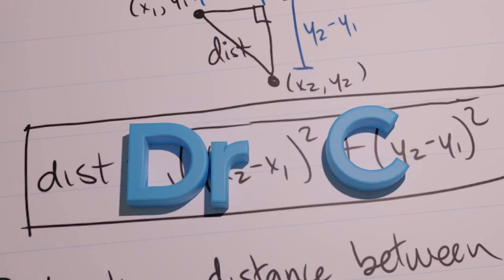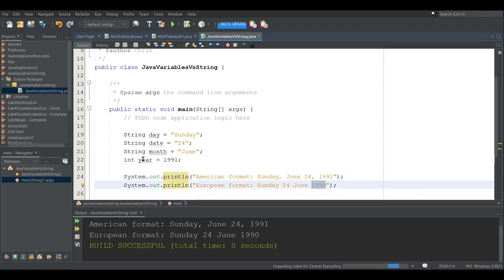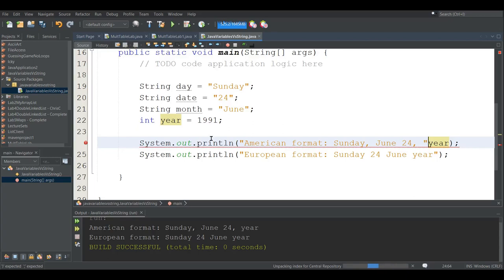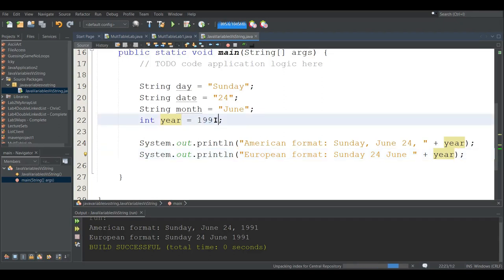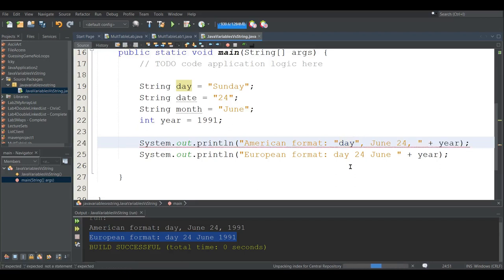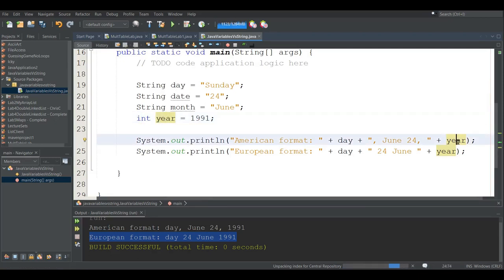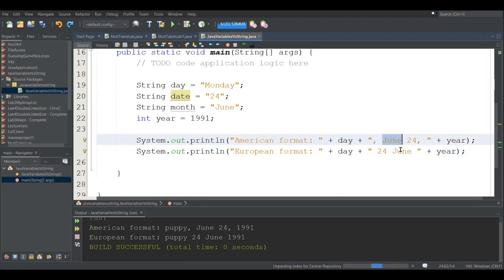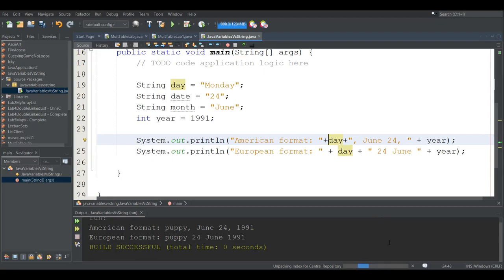CS160 Java Printing The Value Of A Variable And String Concatenation